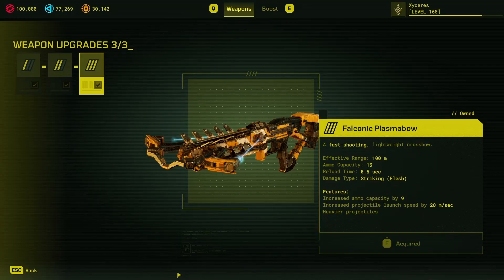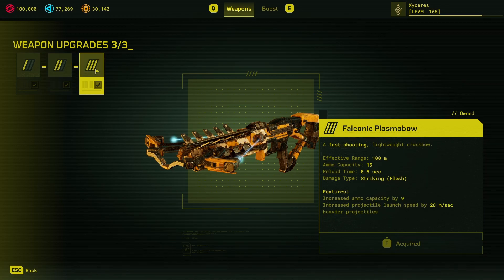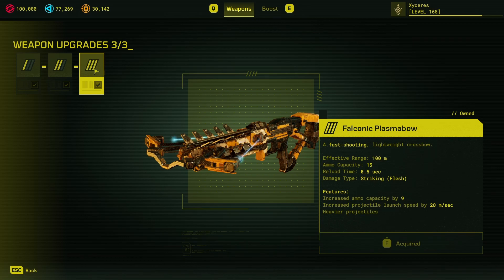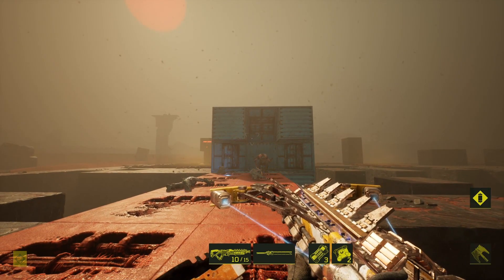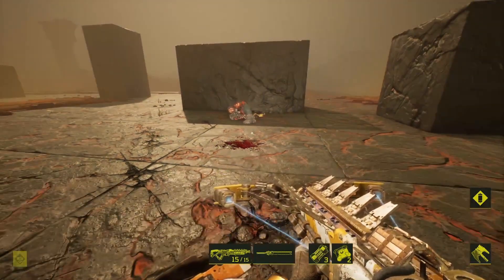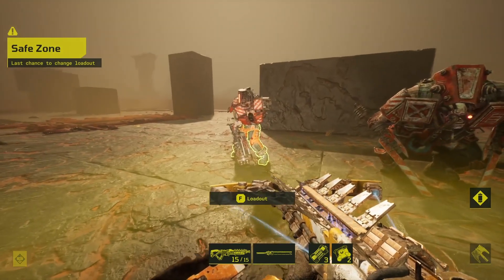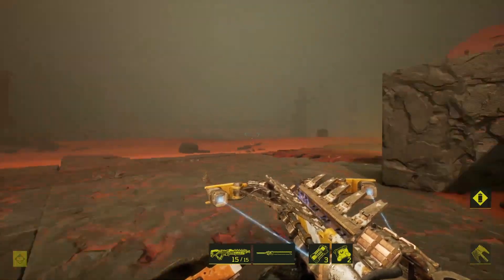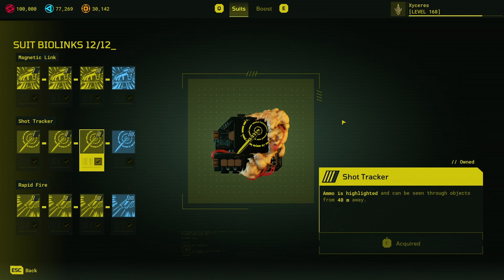Meet Your Maker - Falconic Plasmabow Guide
In this video I run through some tips and tricks for countering guards with the falconic plasmabow.

00:00 Introduction and TLDW
00:43 Overview
03:35 Basics
06:18 Armoured Guards
10:07 Parries
10:37 Bolt Tracking
13:24 Loadouts